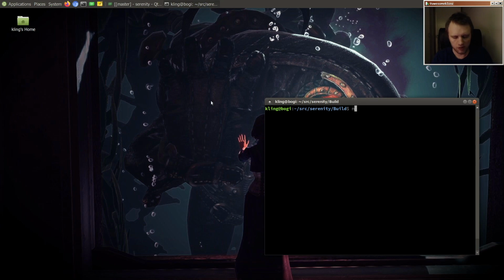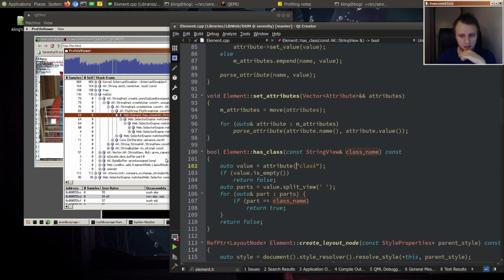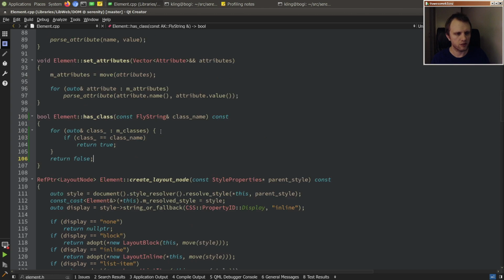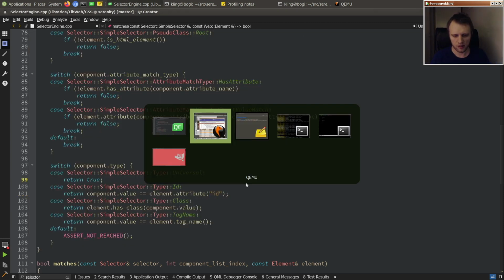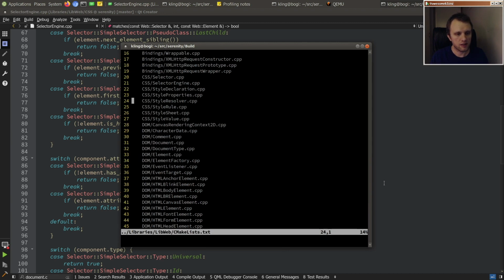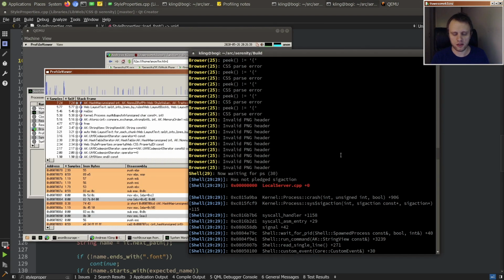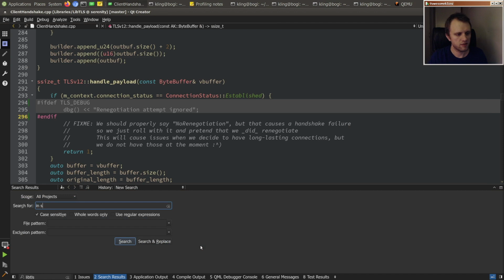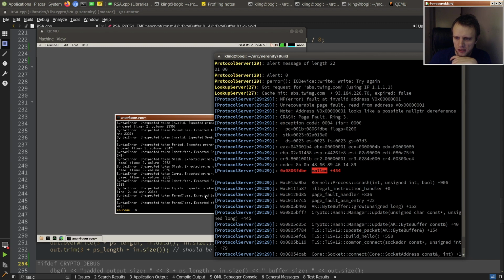Browser hacking: Let's load twitter.com and fix some performance problems